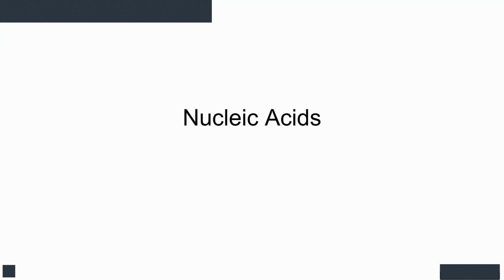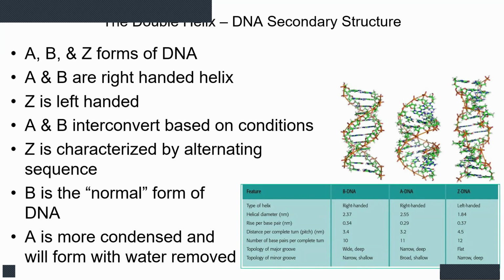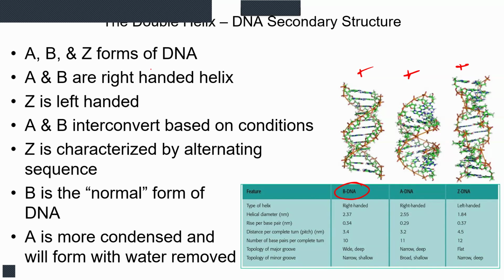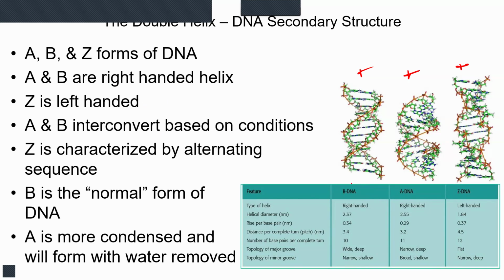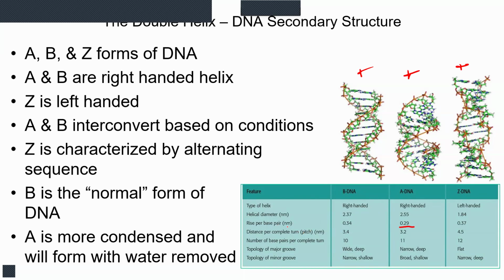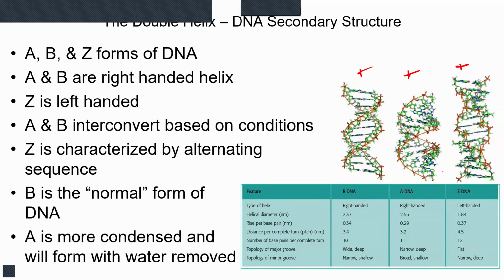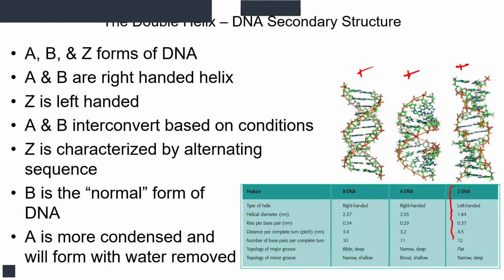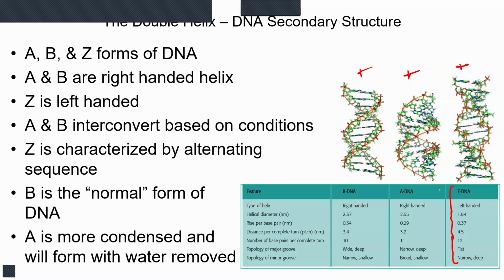4375 - Summer 2025 - Nucleic Acids LO3